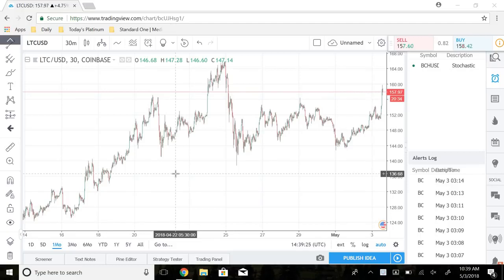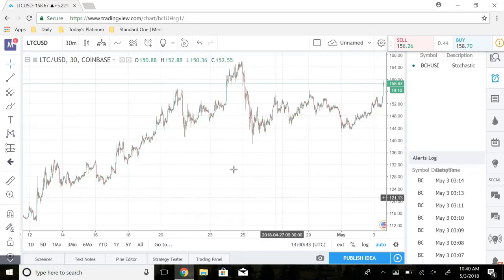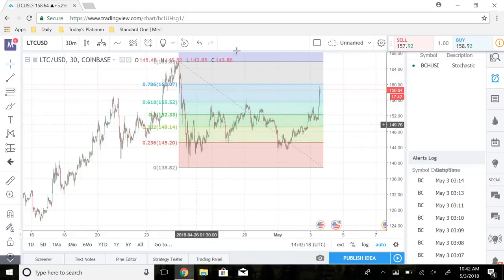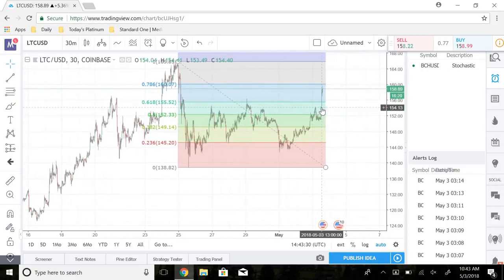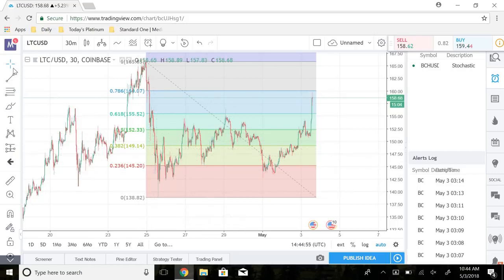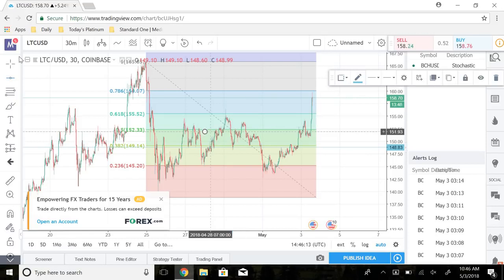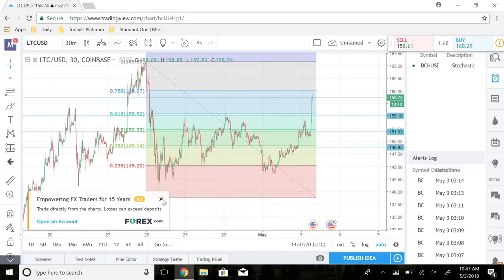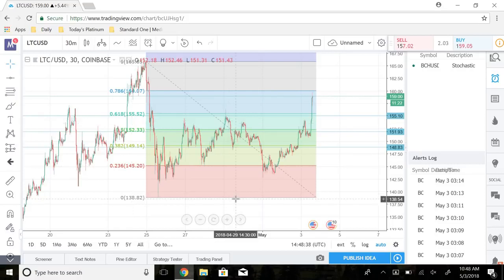Crypto Day Trading Tips #2 How To Use The Fibonacci Retracement Tool!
Today's platinum - Very valuable. I Recommend their private training groups and live streams

Always be careful and make your research before getting into any crypto currency. Don't listen to the Market noise, follow technical analysis and avoid your fears

BTC/ETH/LTC Mining ATX